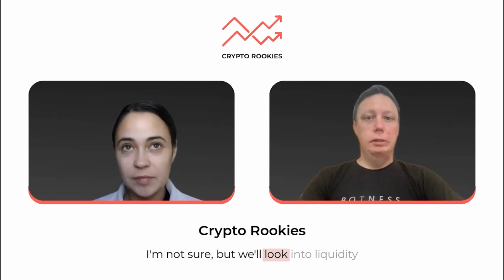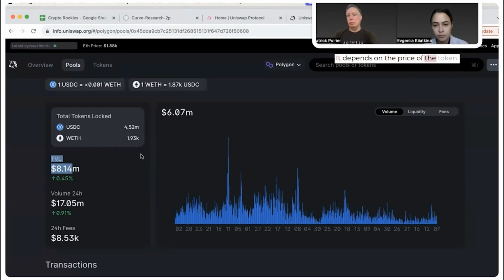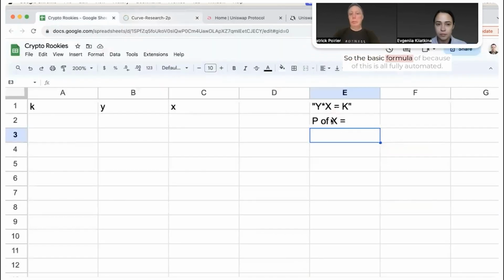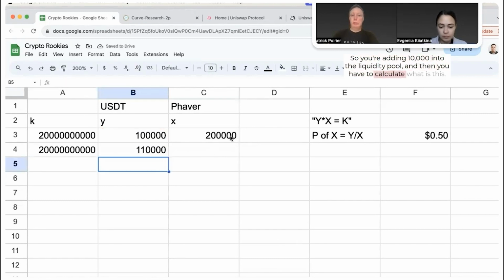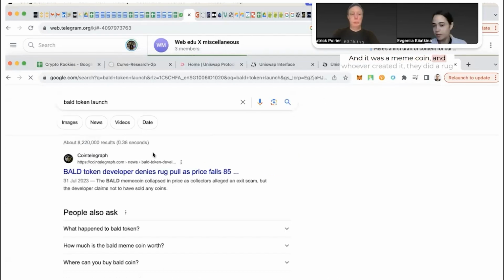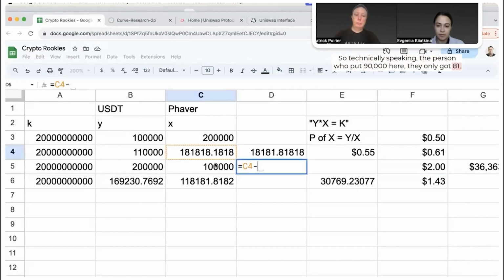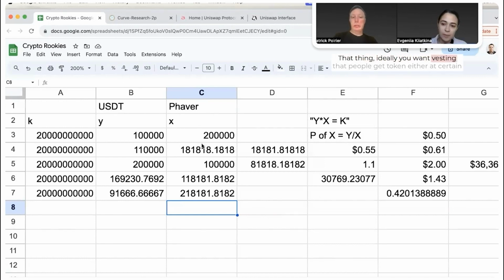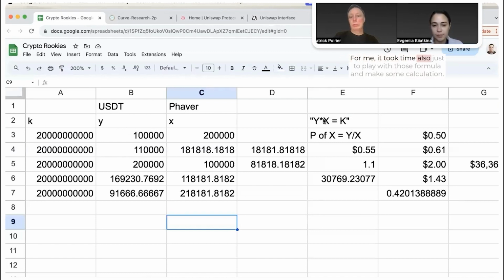The Math Behind Liquidity Pools | Crypto Rookies Session #5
Join us with Crypto Rookies and learn in this video about the math behind liquidity pools, how they can be manipulated to show false value and how to see warning signs of dangerous projects from their liquidity pool.

Extra Resources:
Centralised Crypto Exchanges to trade with Leverage and Grid Bots:

Visit Cyrator.com to find the next crypto gem or become an analyst!

What is Cyrator?

Whether you're an experienced crypto researcher or just getting started, join Cyrator and monetize your research with our innovative platform.